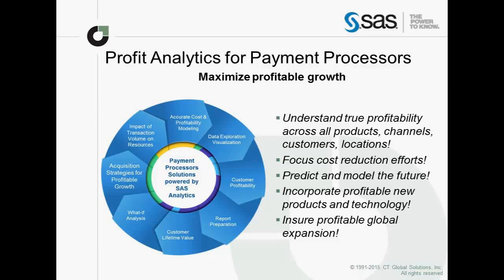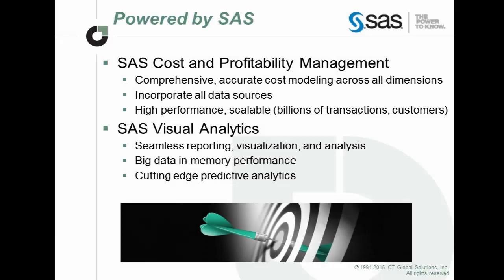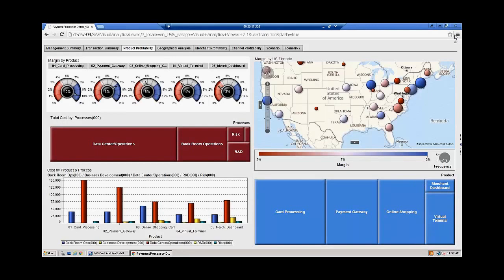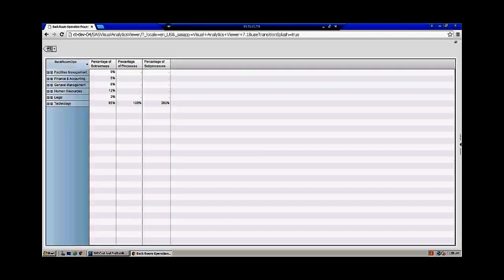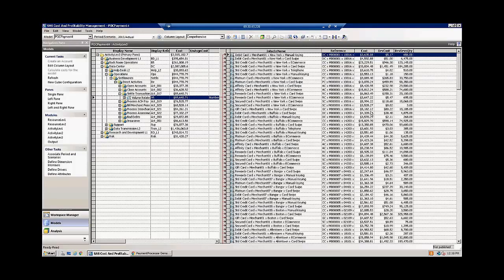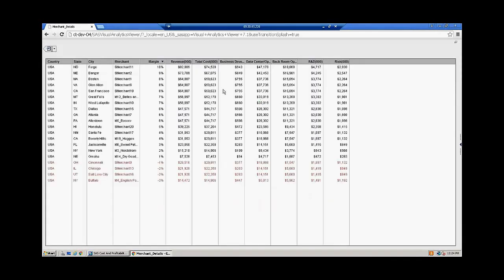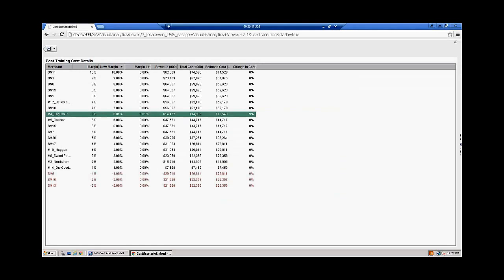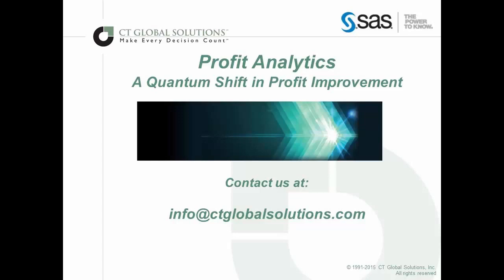CT Global Presents Profit Analytics for Payment Processors